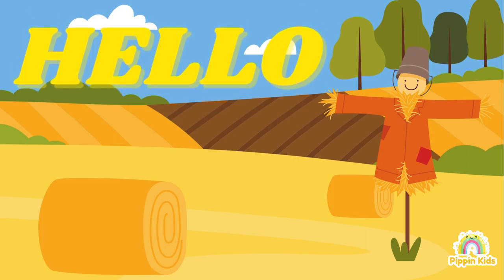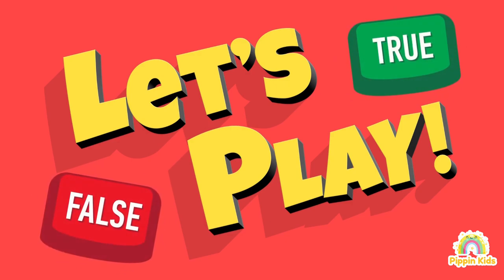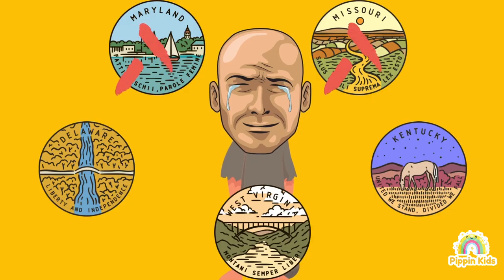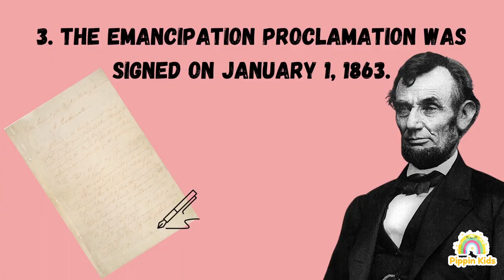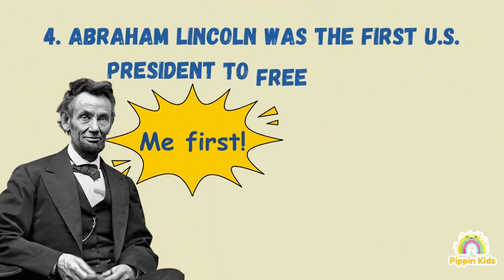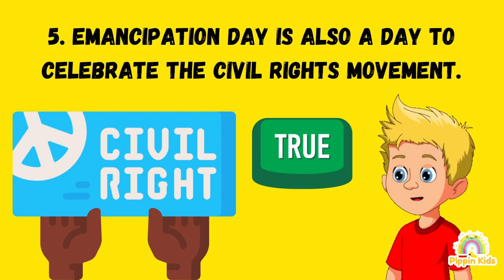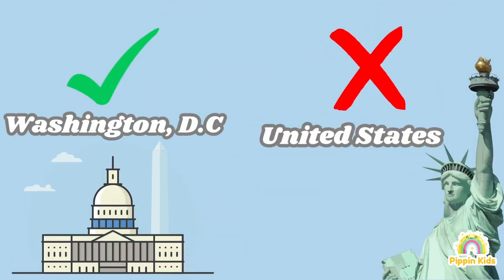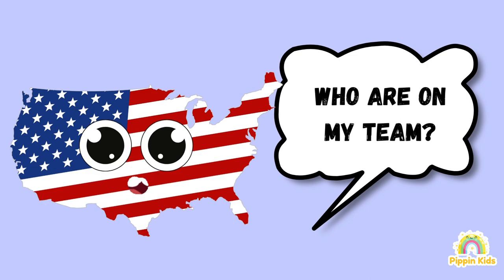Emancipation Day Facts for Kids: Learn About the History of Freedom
In this video, we'll be exploring Emancipation Day Facts for Kids: Learn About the History of Freedom. This video is perfect for children who want to learn more about the history of freedom and emancipation. We'll be exploring the meaning of freedom, how it has changed over time, and the importance of Emancipation Day in history.

In this video, we'll be exploring Emancipation Day and what it represents. We'll delve into the history of slavery and its impact on the African American community, and how Emancipation Day came to be. We'll discuss key events and figures that played a crucial role in the fight for freedom, including Abraham Lincoln and Frederick Douglass. We'll also explore how the meaning of freedom has evolved over time and the significance of Emancipation Day in modern times.

Emancipation Day celebrates the end of slavery in the United States.
The history of slavery and its impact on the African American community is an important part of American history.
Emancipation Day is a reminder of the fight for freedom and equality that continues to this day.